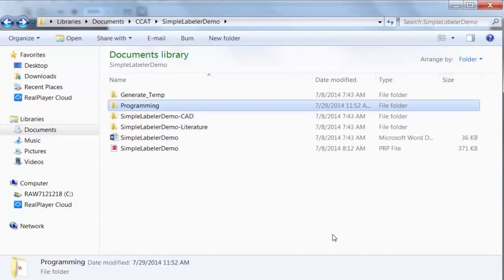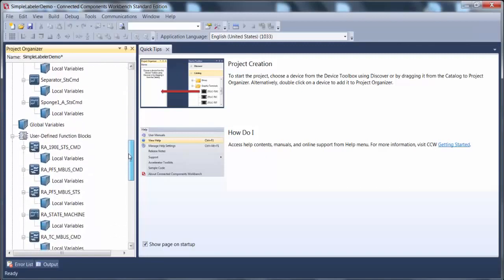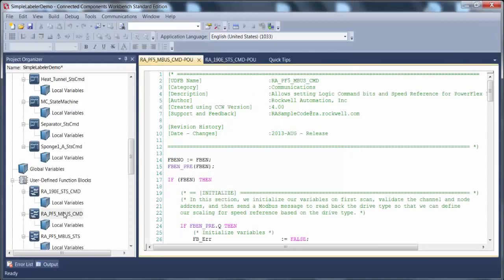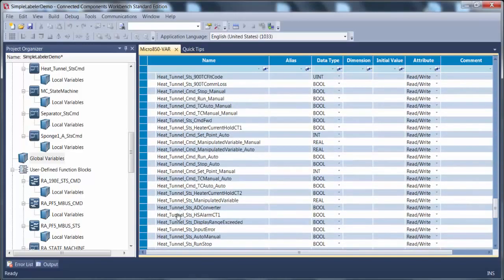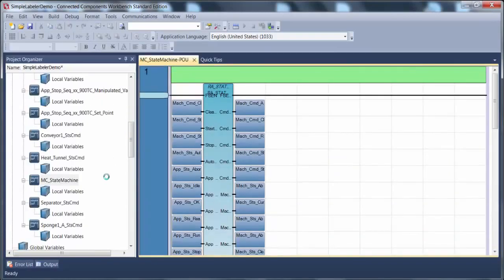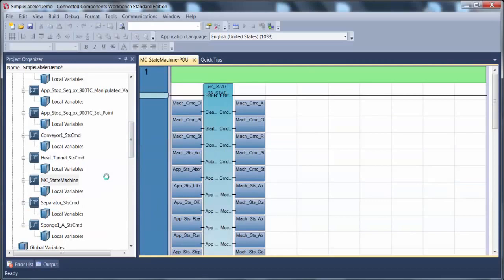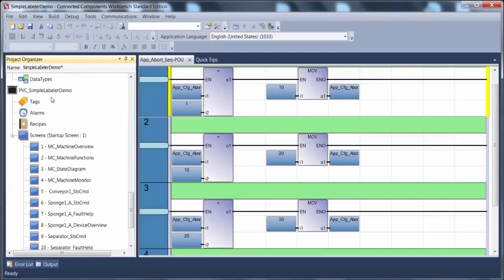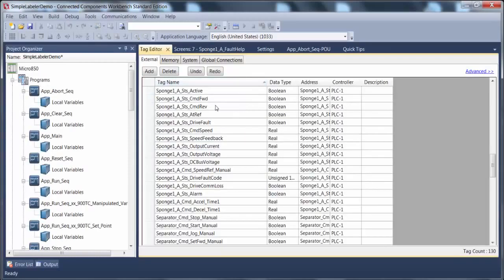Connected Components Accelerator Toolkit Ch7 Software Programming Summary